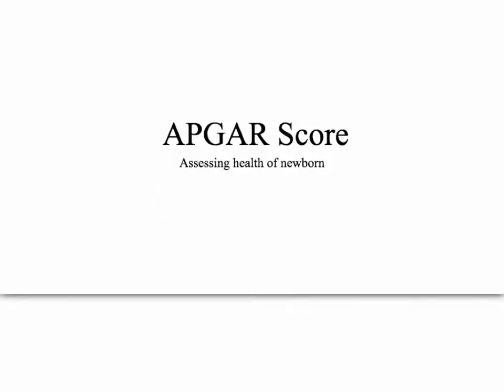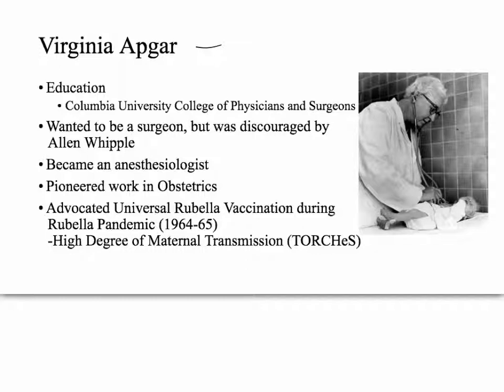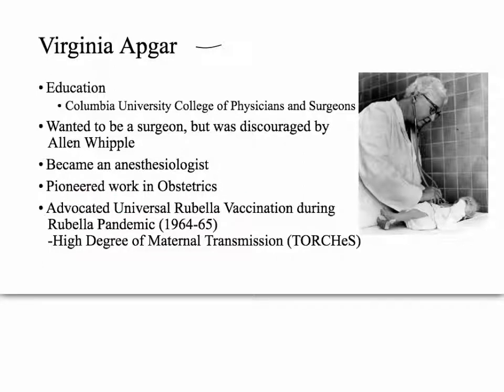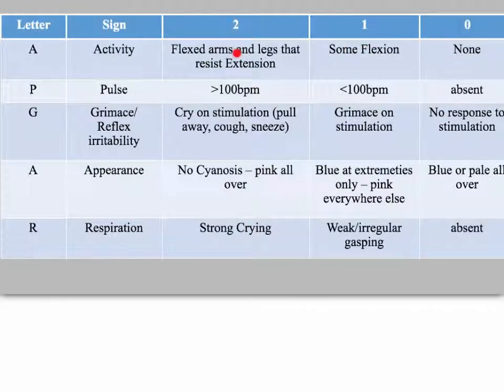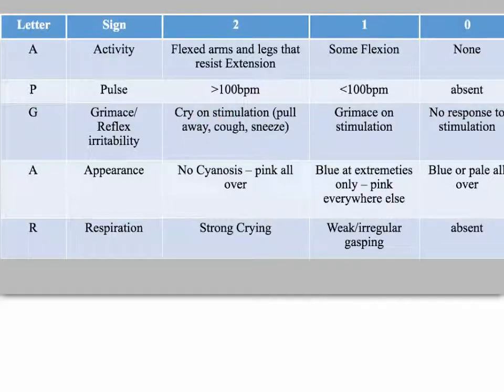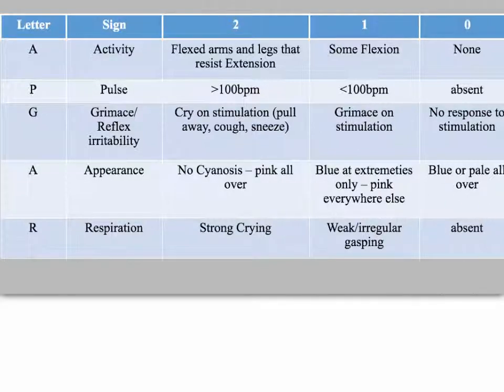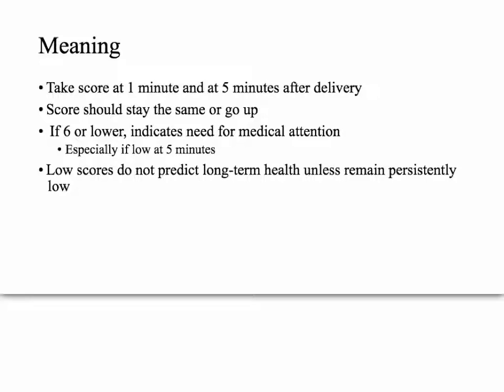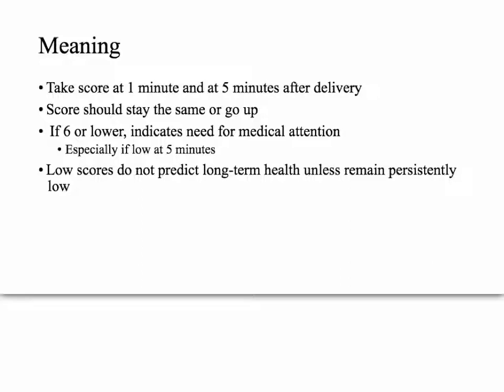APGAR Score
Quick assessment of newborn health,
How to calculate and interpret the APGAR score